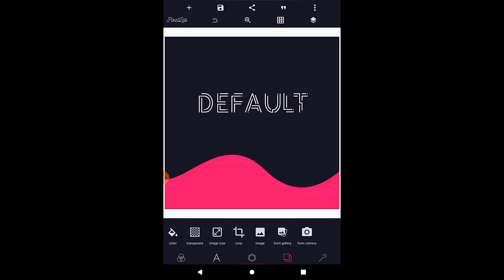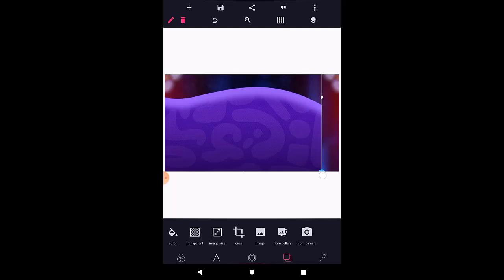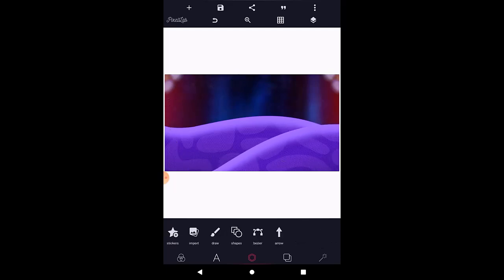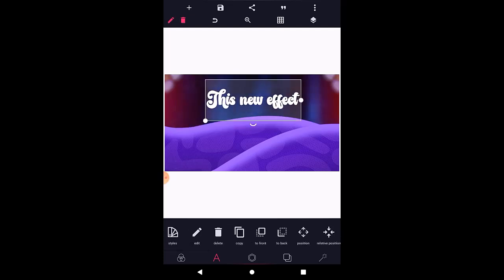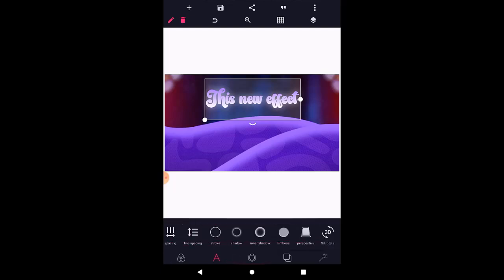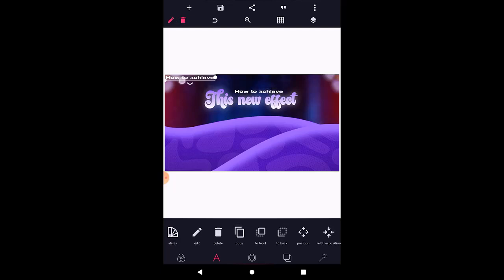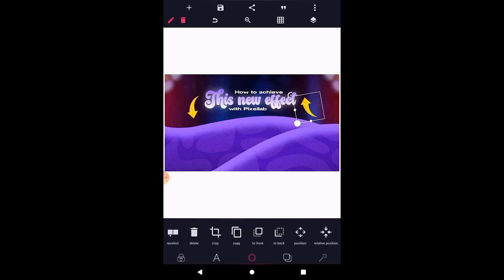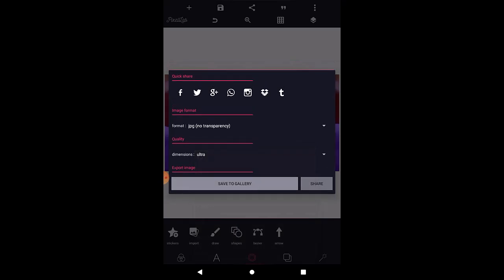How I Designed this Trending Effect Thumbnail in Pixellab | Day2 of 7Days Thumbnail Design Challenge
Welcome to Day 2 of the 7Days Thumbnail Design Challenge! 🎉
In today’s tutorial, I’ll show you step by step how I designed this trending effect thumbnail in Pixellab. This style is currently hot on YouTube, and creating eye-catching thumbnails like this will help you boost your video clicks, views, and overall channel growth.

Follow along, practice the steps, and don’t forget to share your design with the hashtag 7DayThumbnailChallenge so I can see your work and feature some of the best entries.

👉 If you’re serious about leveling up your design skills on mobile, make sure you subscribe to the channel and turn on the notification bell so you don’t miss the next challenge video!

Let’s grow together and design thumbnails that truly stand out!